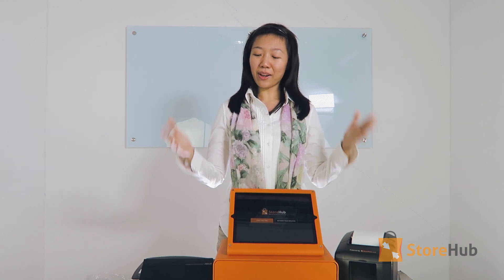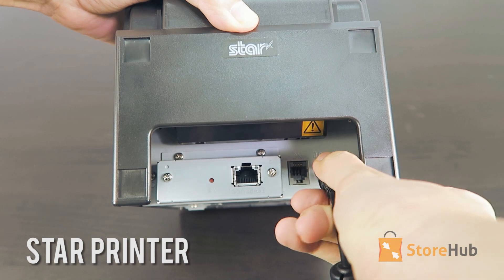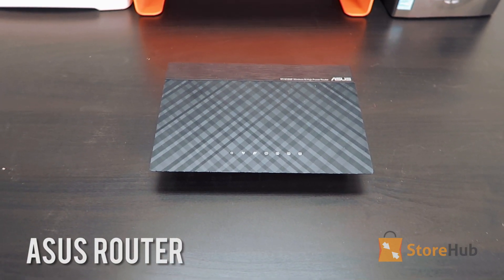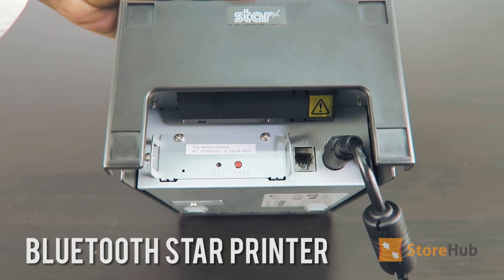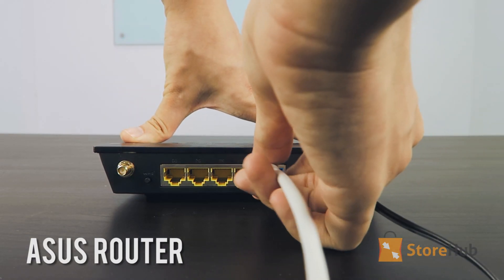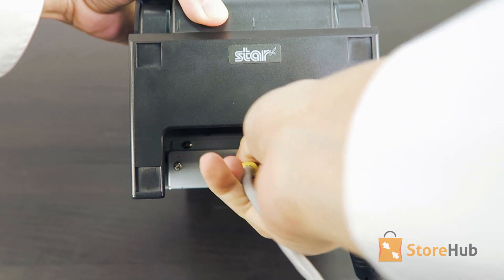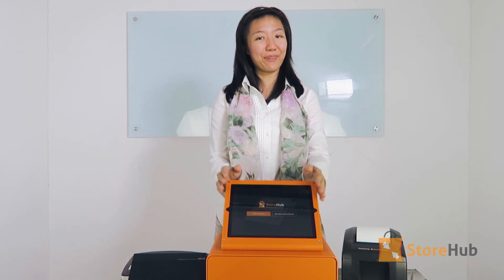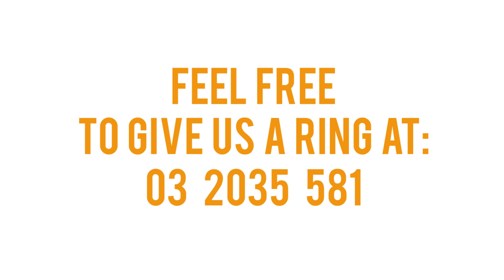StoreHub POS Tutorials (Chapter 9) - Hardware Setup